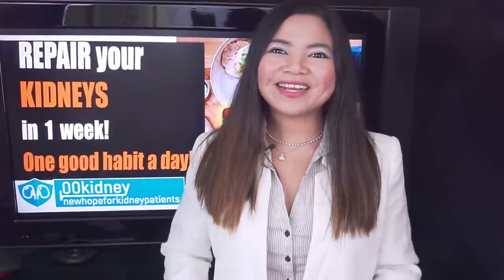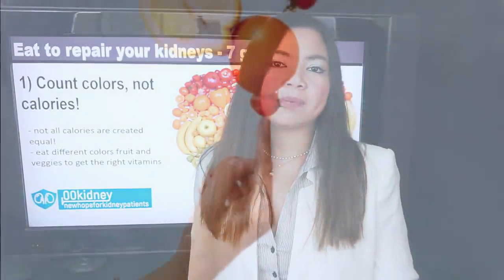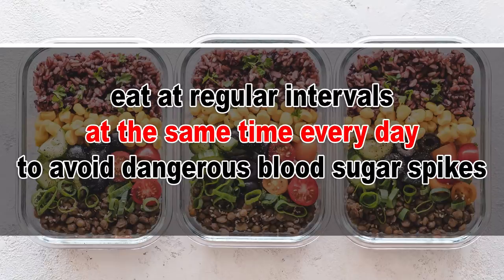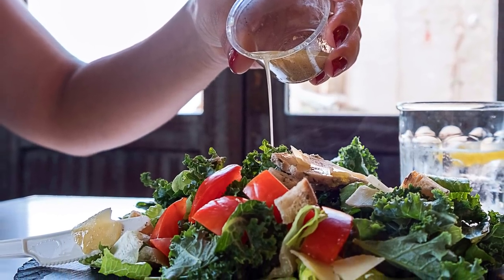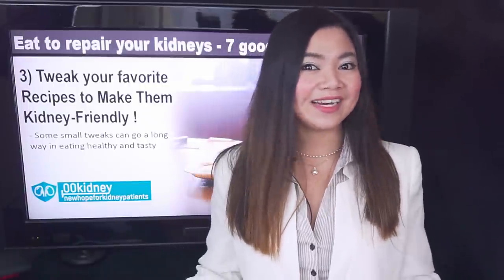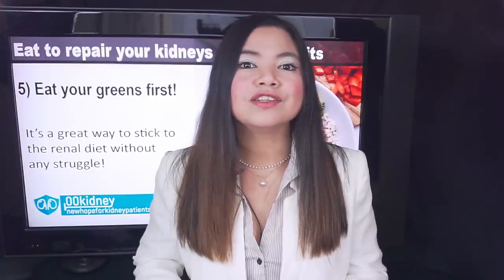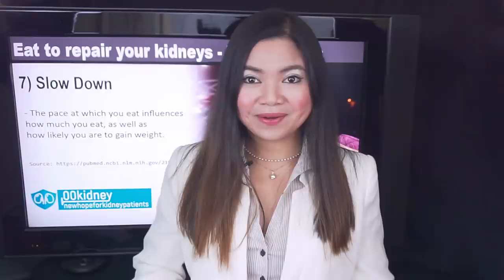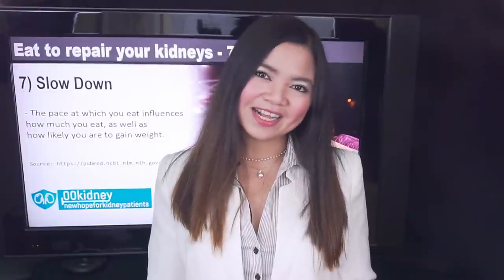Repair Your Kidneys in Just 1 Week! 7 Amazing Good Habits for Instant Results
There are 7 very small changes, 7 good habits you can pick up easily - and in just one week, you will start boosting your kidney health!
The renal diet is the key to lower your creatinine levels. No doubt about it.
these 7 Small Changes will give you the biggest results in a very short time.

Remember that you don't need to perform them all at once. Allow yourself to ease into your healthier diet one habit a day, until you're fully accustomed to it.
But if you feel you lack the motivation or the willpower to follow it every day, you can use these 7 amazing good habits to improve!

My name is Katherine, if you are new here on 00kidney, welcome to our journey together to a better kidney health!

Timestamps:
Intro - 0:00
Count colors not calories - 0:45
Snack intelligently - 2:15
Tweak your favorite recipes - 4:16
The shopping list - 6:02
Eat your greens first - 7:23
Don't play with fire - 8:24
Slow down - 9:40

The information in this channel is not intended to be a substitute for professional medical advice, diagnosis or treatment.

Excerpt

Day 1, Count colors, not calories
Not all calories are created equal. A handful of almonds versus the same amount of calories in potato chip form has a tremendously different effect on your health and on your kidneys.
Many people don't know this, but in a recent study, people eating a diet rich in almonds lost more weight compared to people on a diet with the same amount of calories but no almonds.
And this tip can help you even if you don't need to lose weight: there are a million different vitamins, minerals and nutrients your body needs.
But you don't HAVE to keep track of everything: your body does this for you. It will store the vitamins it gets from the diet, and use them when it needs to.
This is a key process of the body and the best way of helping doing it is eating small amounts of many different colored veggies and fruits every day.
This is why One of the best ways to put together a well-balanced plate is actually by observing the variety of colors before you.
Filling your dish with greens and reds and yellows will help you craft a nutrient-rich meal that will help fuel your body better and will also nourish your kidneys with all the vitamins they need.
Great to avoid dangerous vitamin deficiencies and slow down the progression of the disease.

Day 2 snack intelligently,
It's a myth that snacking is always unhealthy. It may even have benefits!
First because banishing all your favorite foods can lead to the deterioration even of the best planned kidney diet.
A drastically limited diet is not sustainable on the long run. It will make you feel deprived and may eventually cause you to break the diet.
Now, a kidney diet is absolutely not a diet you can stop when you want.
So, what can you do to avoid feeling deprived or hungry during the day?
Snacking!
According to science, savoring a small treat daily really won't sabotage your efforts.
Especially if the snack doesn't contain added sugars or other dangerous additives.
On the other hand, long intervals between meals or skipping meals, may lead you to eat more than you're allowed later in the day and to dangerous blood sugar spikes.